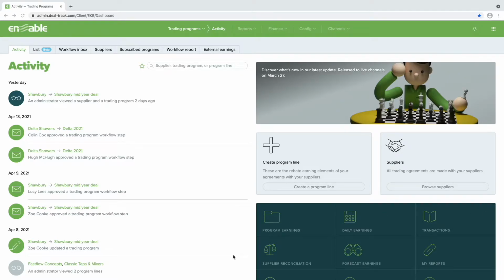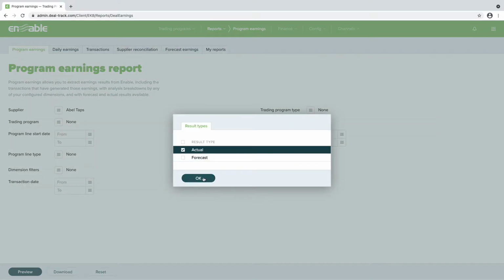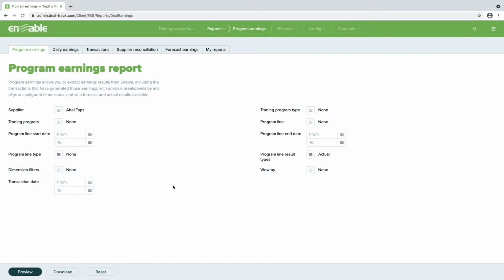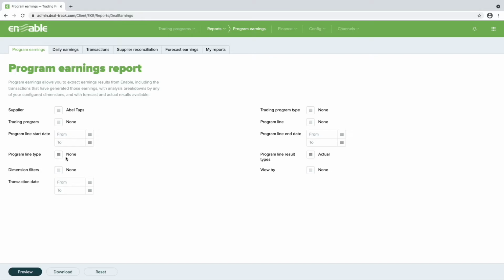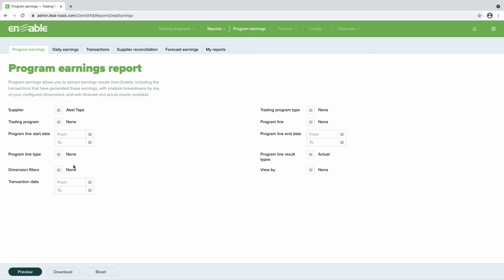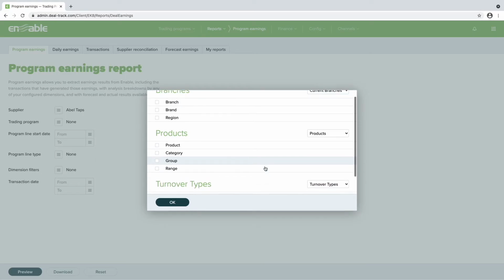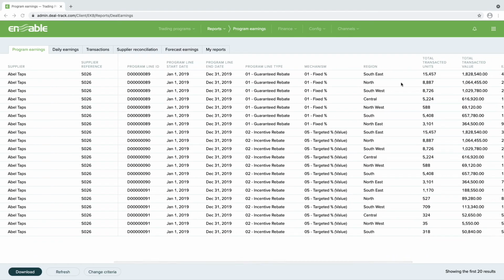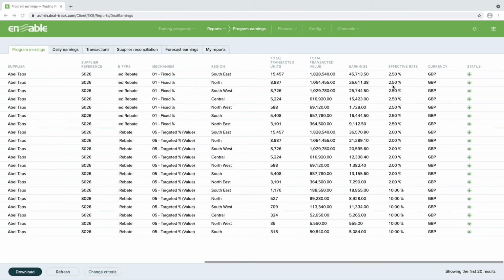Program Earnings Report